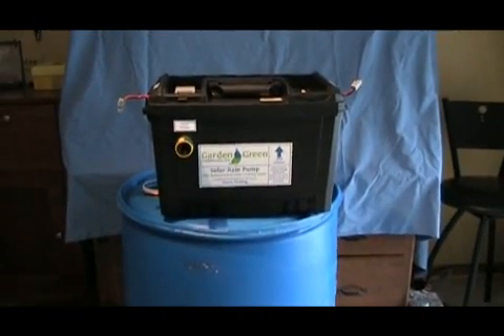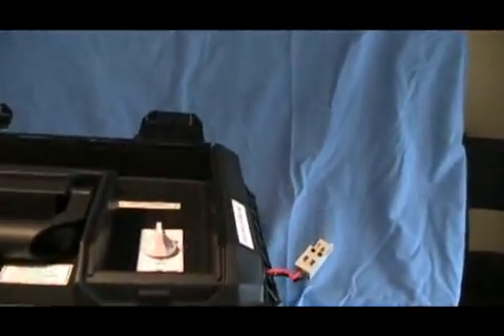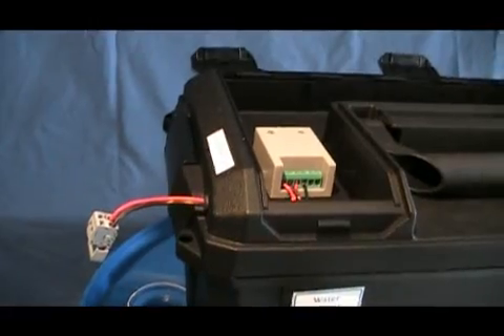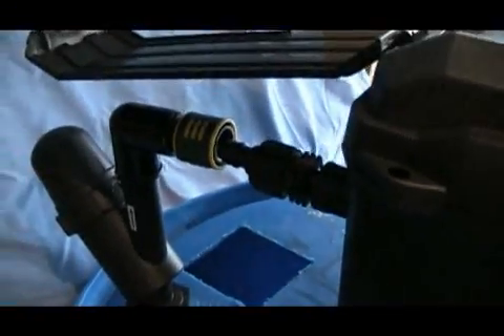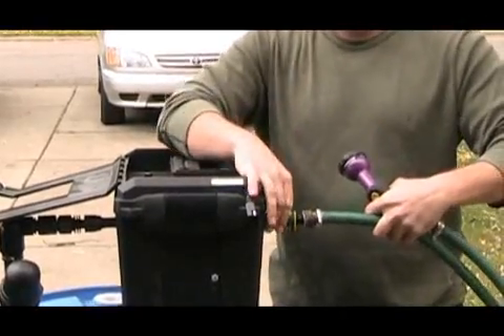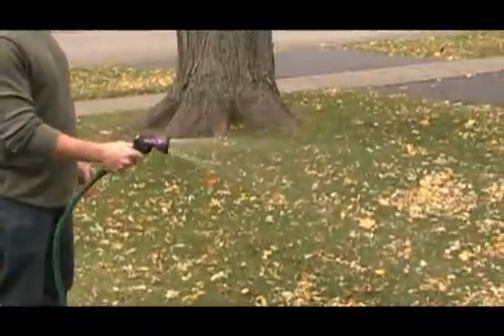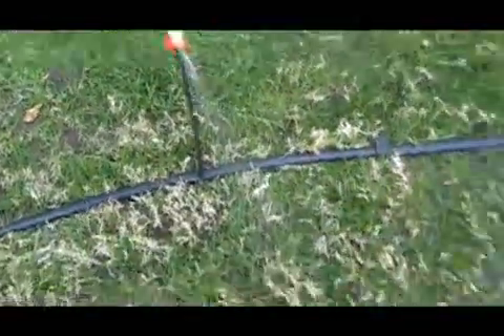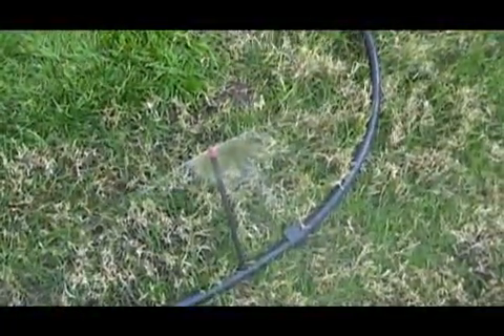Solar Rain Pump - Timer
This is an introduction to the Solar Rain Pump - Timer.  The SRP-T is a sustainable irrigation system.  It pumps collected rain water out of rain barrels and tank to drip irrigation systems.